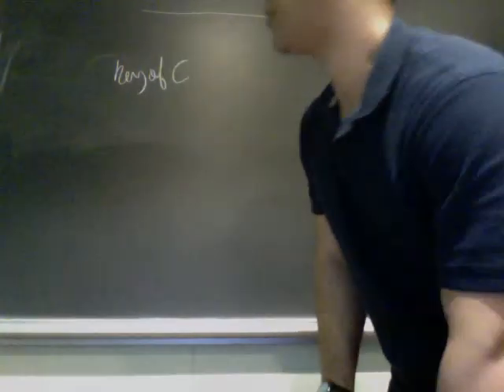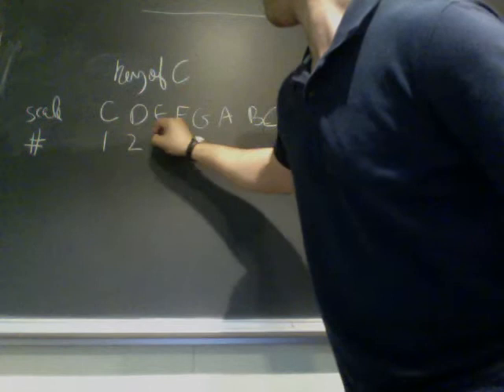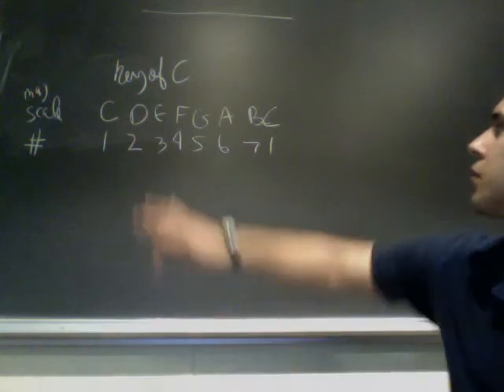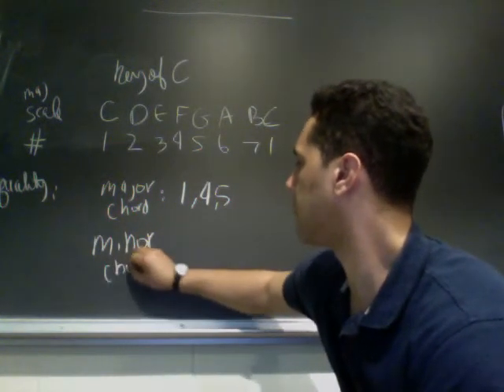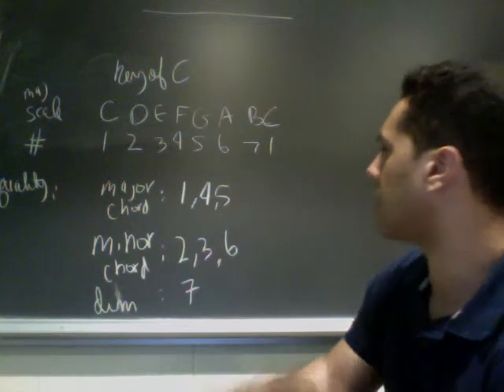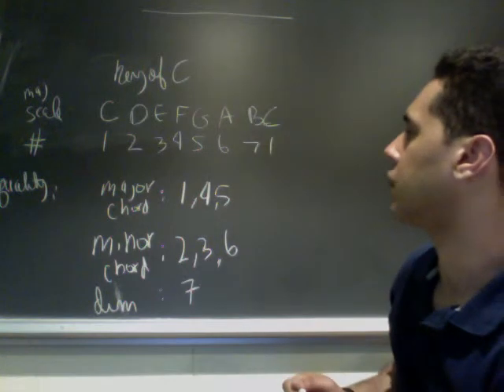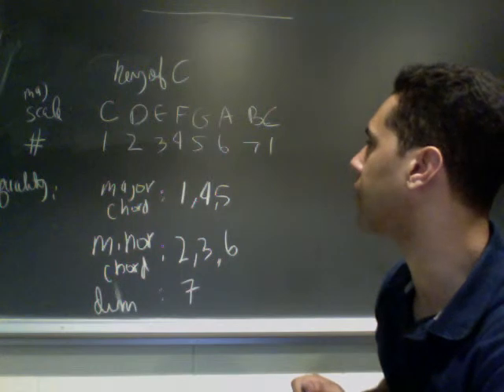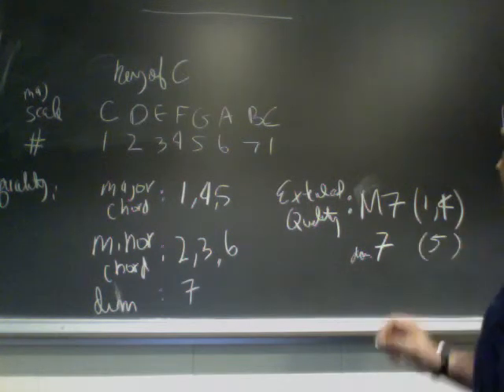theory lesson: playing the major scale, scale degrees and intro to chord quality